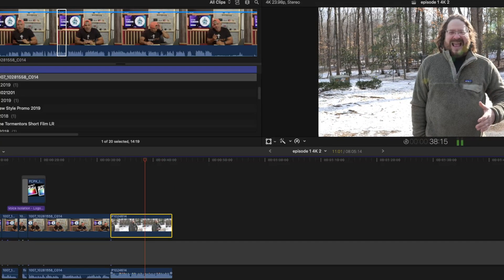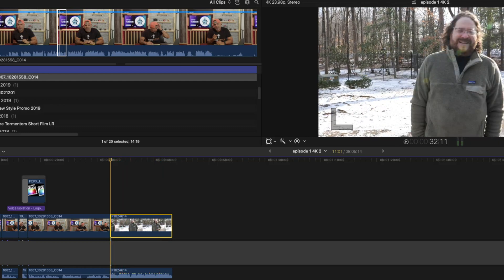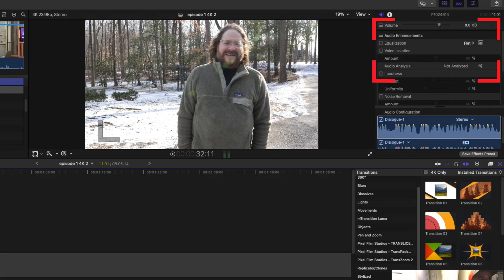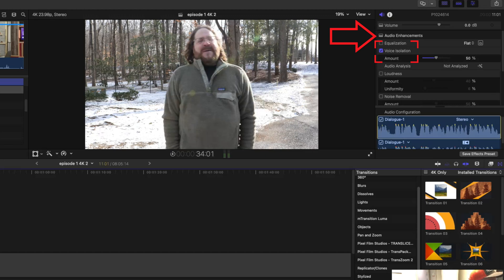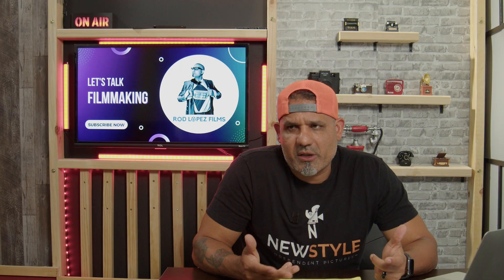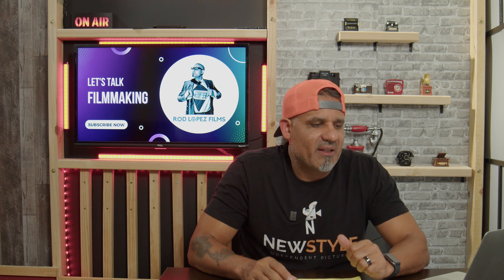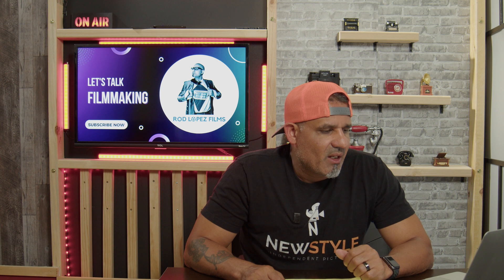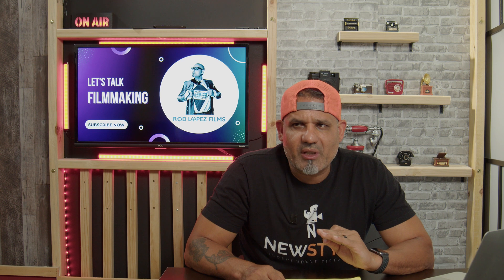Best New Feature in FCPX - Game Changer!!!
In this episode, I go over one of my new favor features in FCPX 10.6.3, Voice Isolation. This handy new tool will change your life!

Gear Used To Make This Video